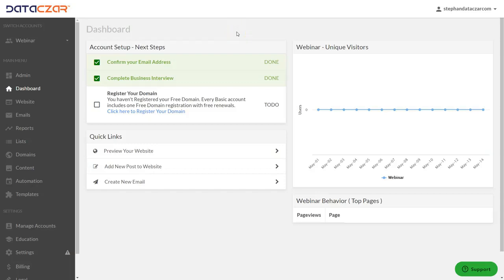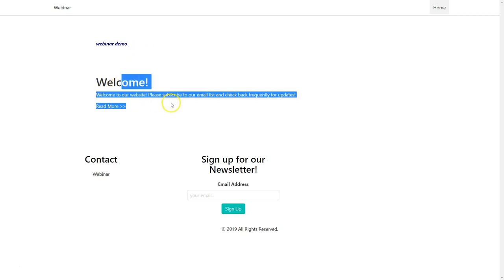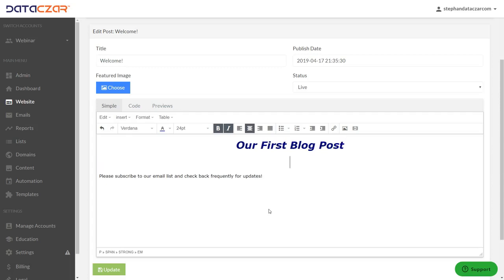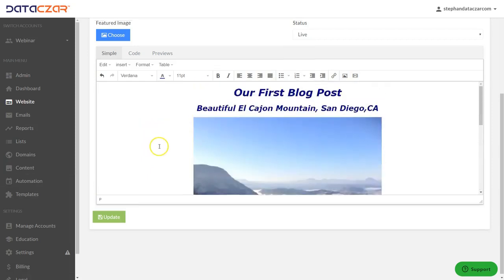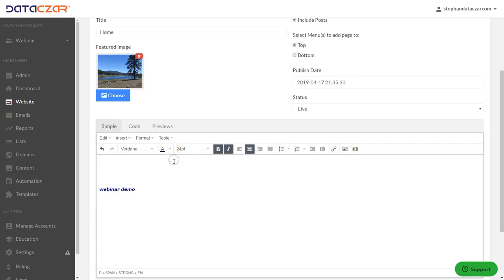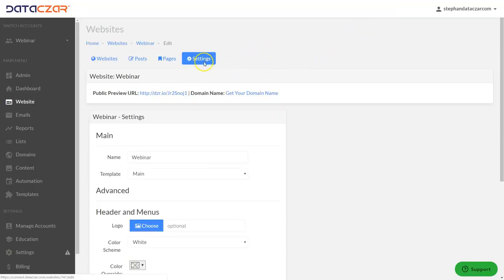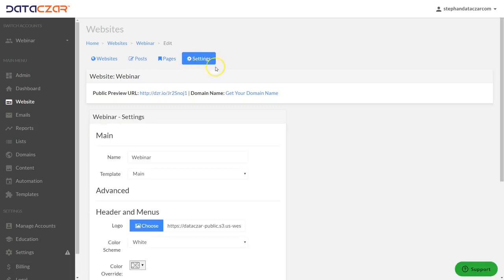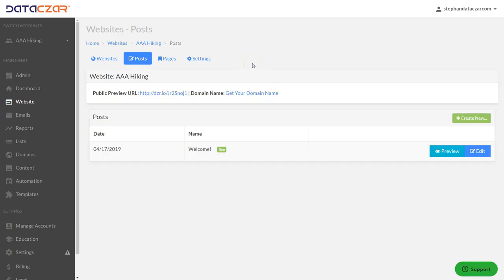How to Start Building Your Website | Website for Business, Products, Services and More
In this video, we show you how to start building your website whether it is for your business, to highlight products, show off services, or something else.